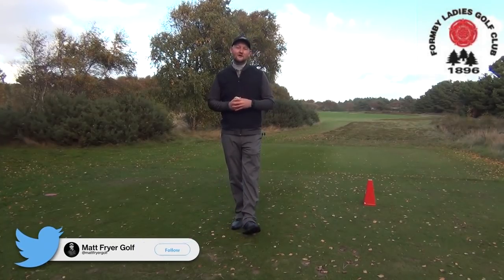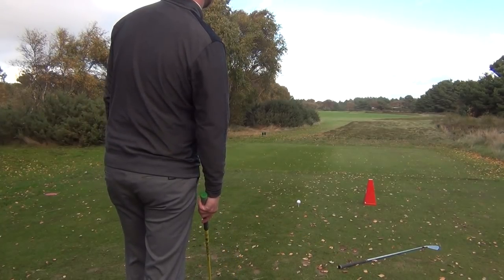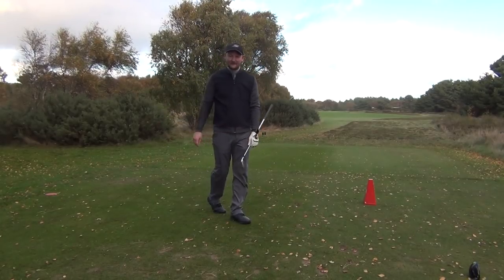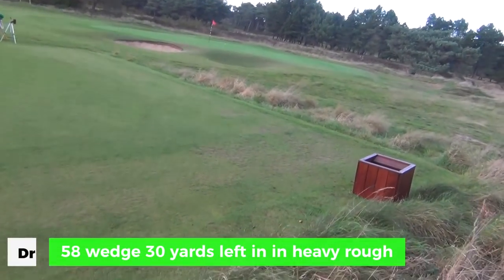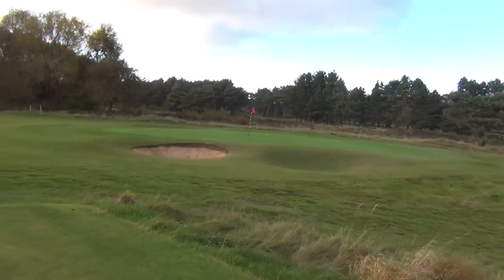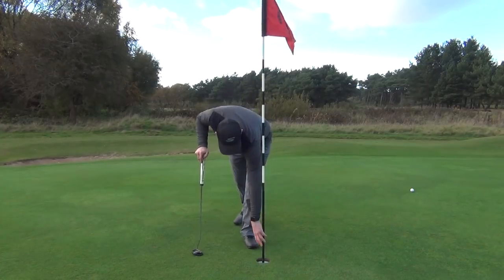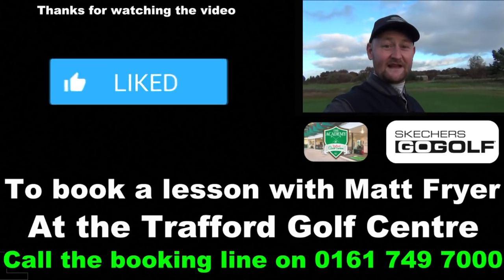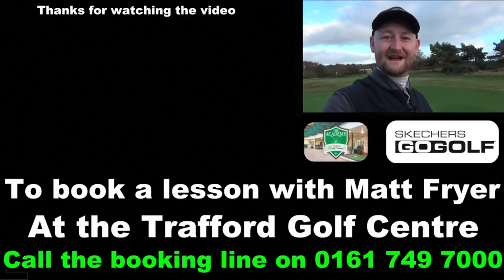Course Management - Play Safe Or Take The Risk? Which Is Better?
The age old question of risk and reward?!?! In this video I play a hole at Formby Ladies GC to see which strategy is better, not only on the scorecard but also which is the least stressful.